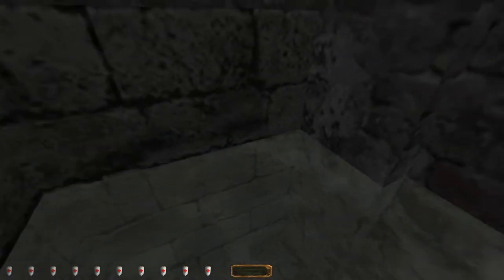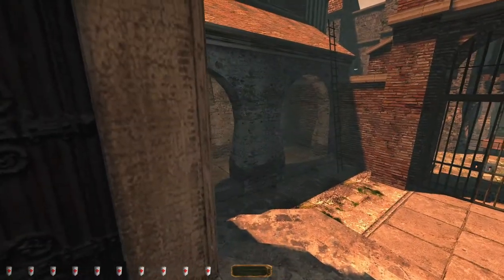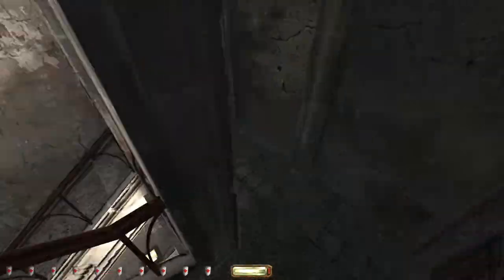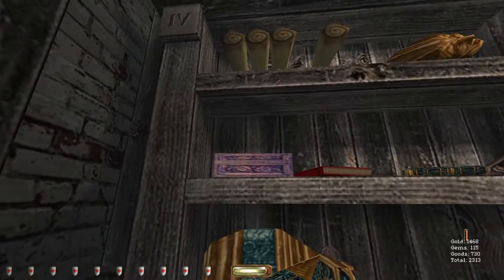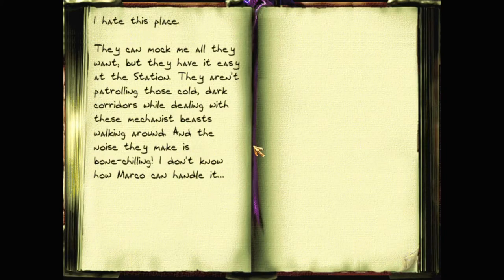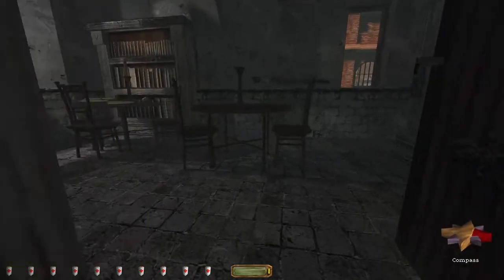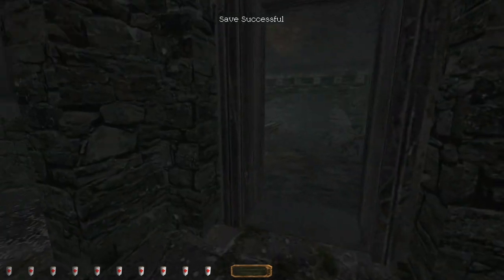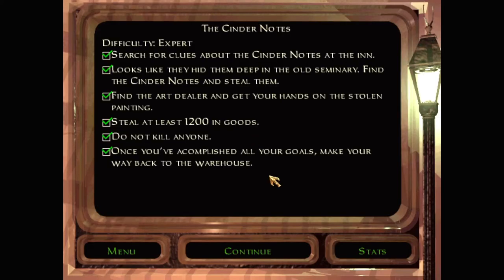Let's play Thief fan missions: The Cinder Notes, episode 2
Breaking into the seminary undetected has, uh, not been going as well as it might. So Garrett does some more running and hiding, and then puts his blackjack to good use.

The Cinder Notes is a Thief 2 fan mission by DrK. Find more details and the download at TTLG